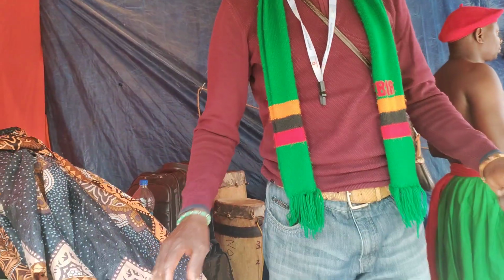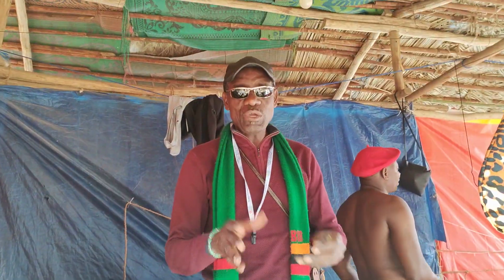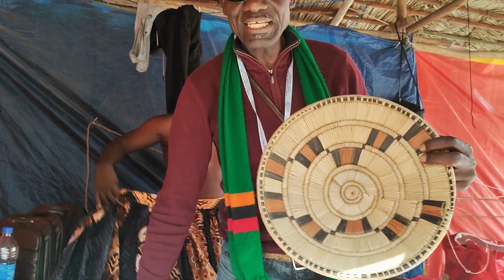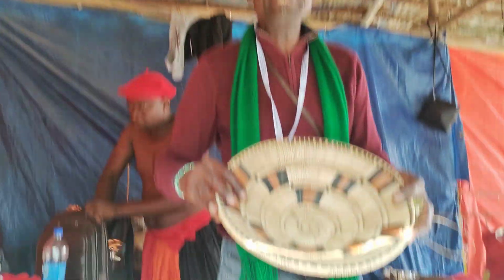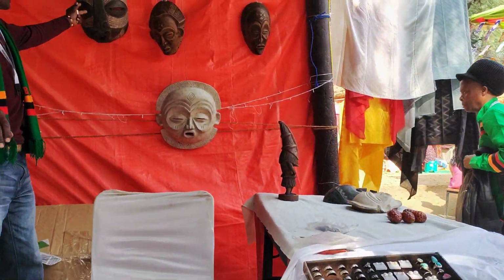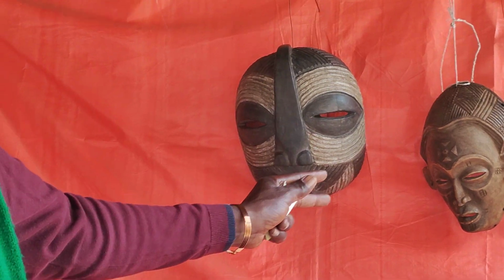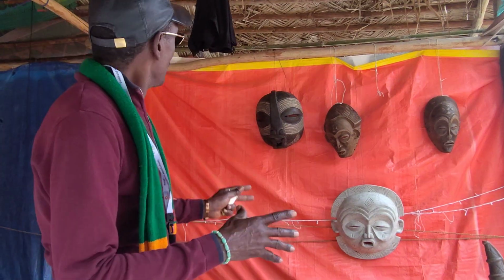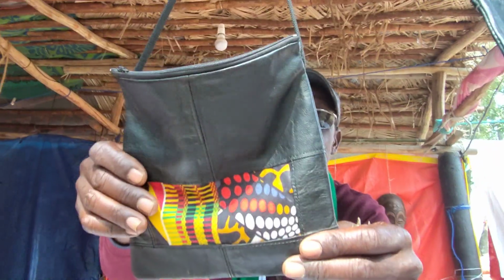जांबिया कलाकारों का कमाल अध्यापक स्कूल स्टूडेंट्स एक्टीविटी